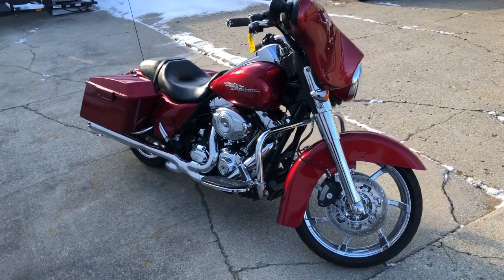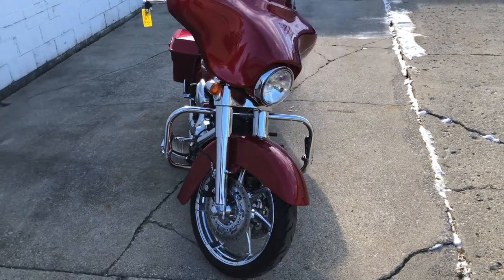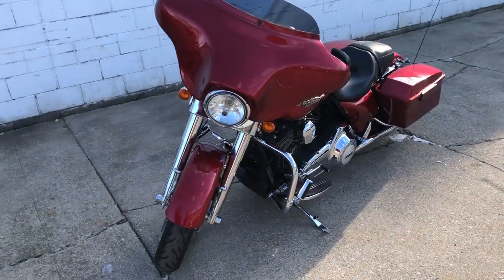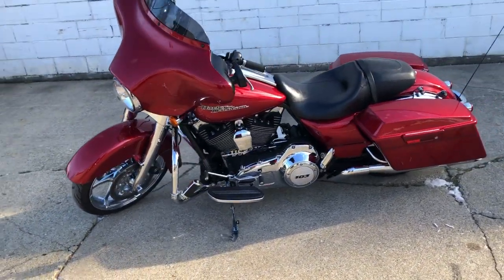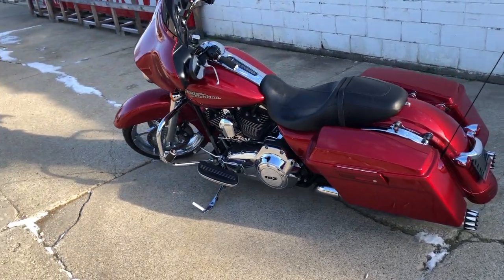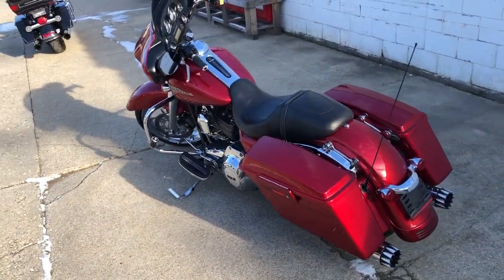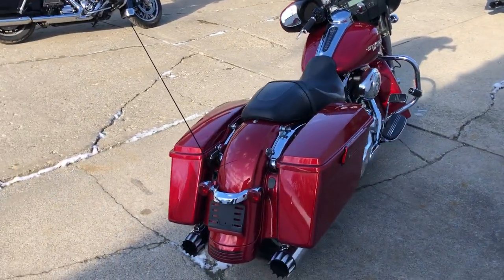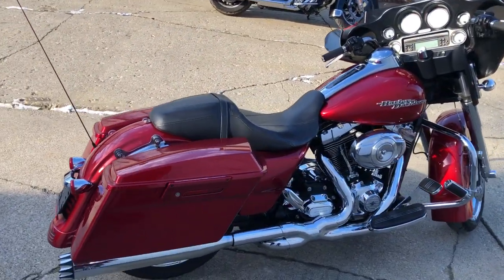USED 2013 HARLEY STREET GLIDE FOR SALE IN MI IN "EMBER RED SUNGLO"! U7214